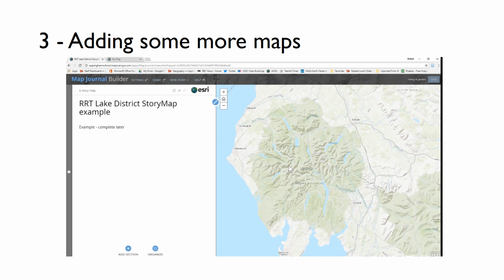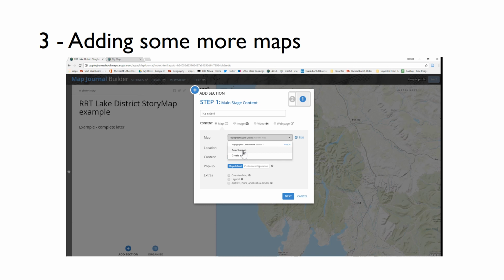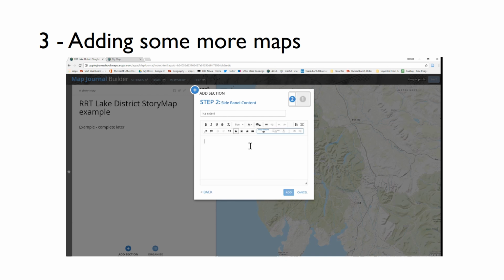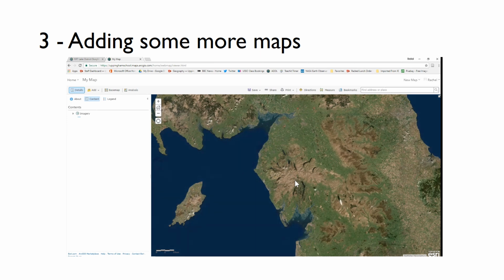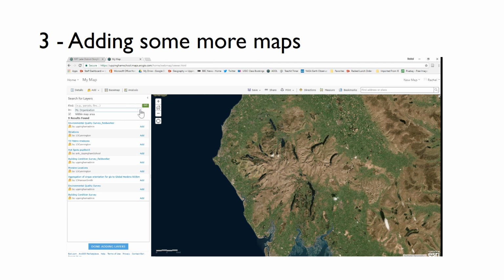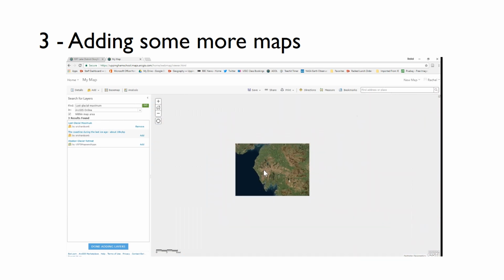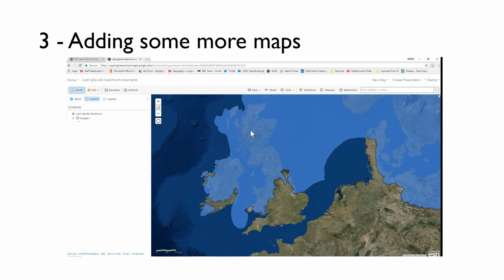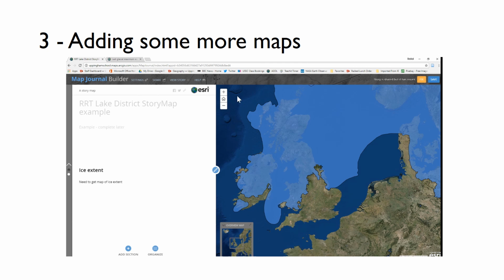3 Adding some more maps